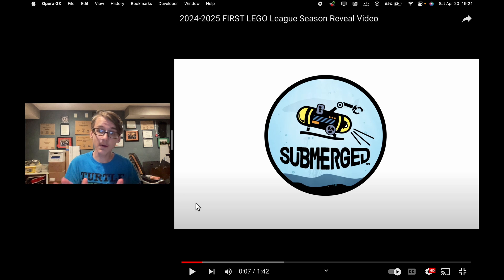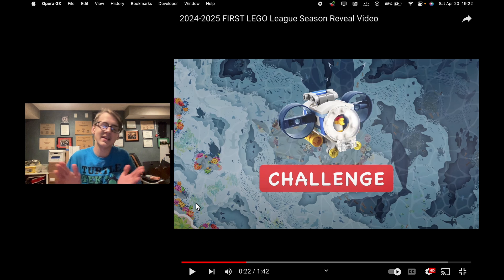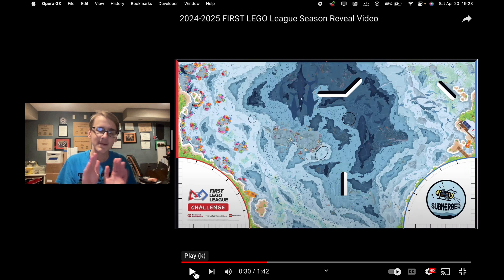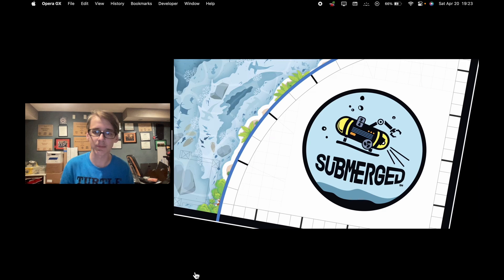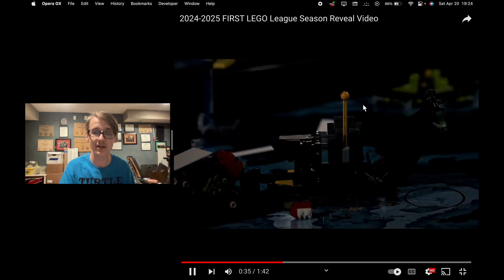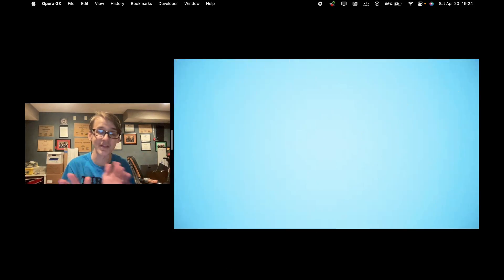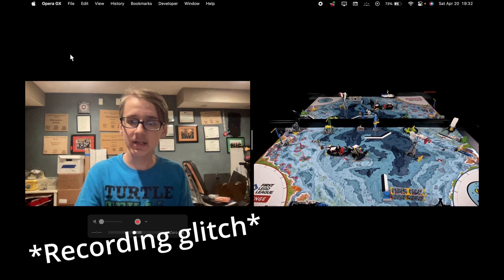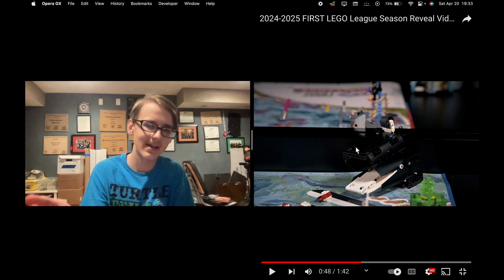An In depth Analysis of the FLL Submerge Board Reveal!